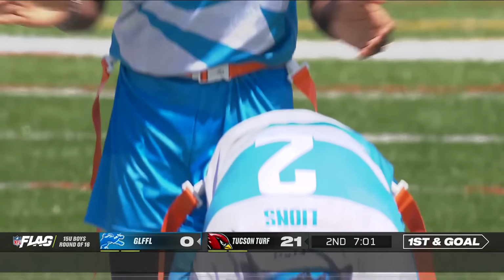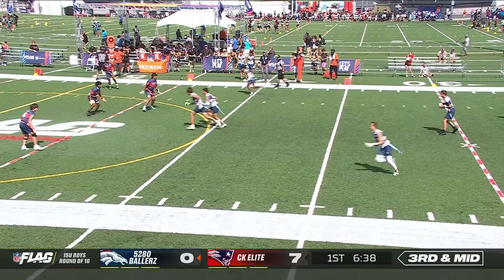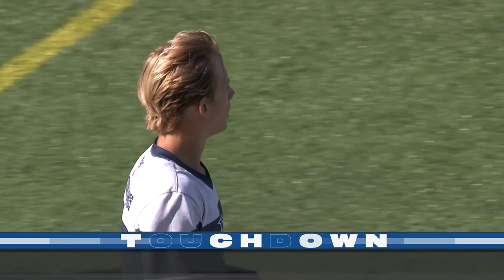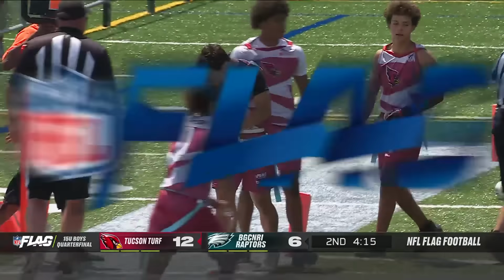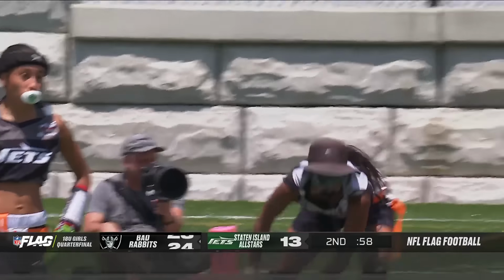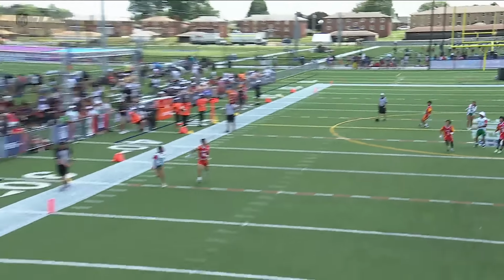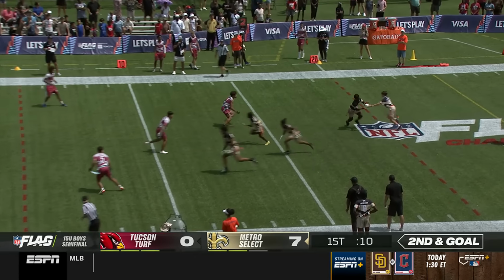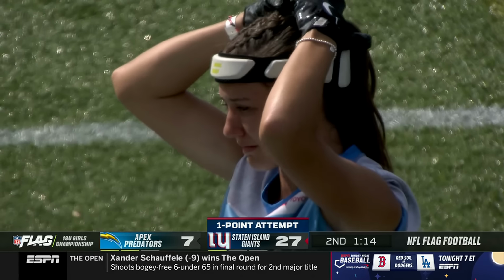Best Plays from Flag Football Championships